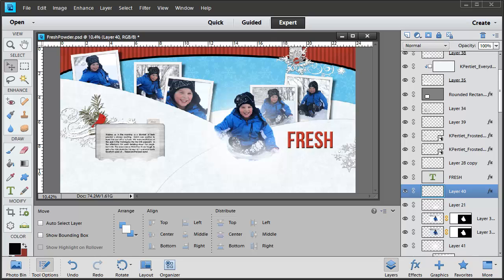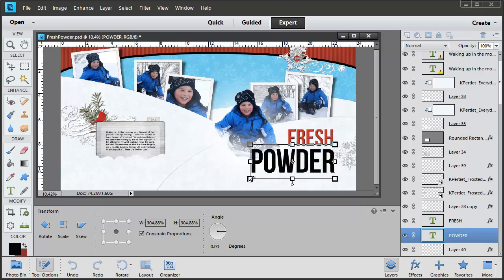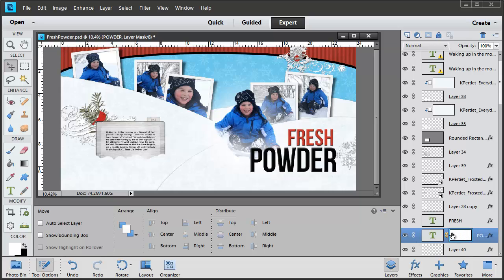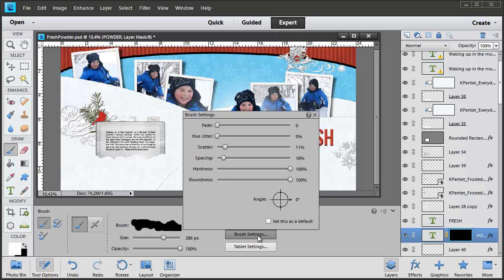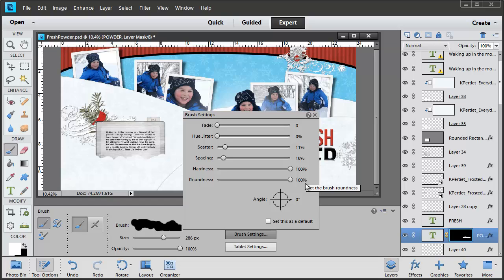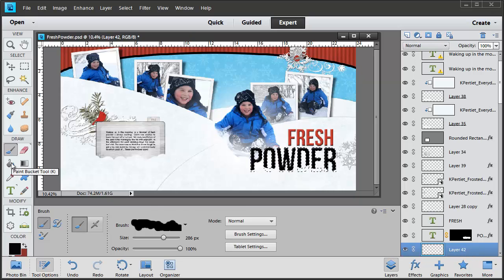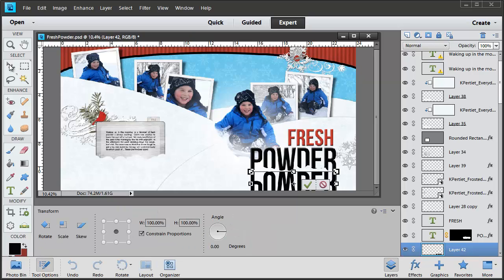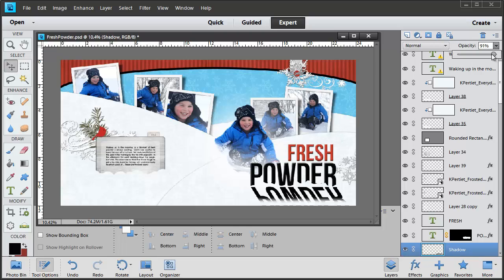Digital Title Techniques from Jana Morton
Follow along while Jana Morton shows you how to create the title from the Fresh Powder layout in the Title Techniques column in Creating Keepsakes November/December 2013 issue.